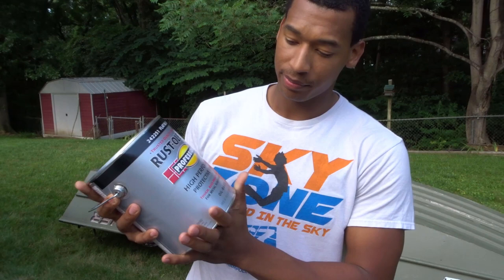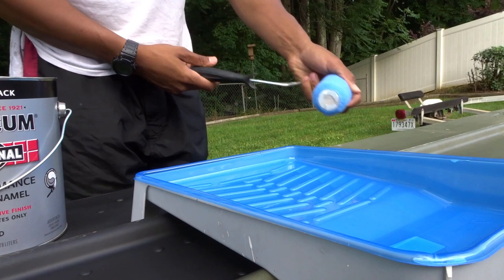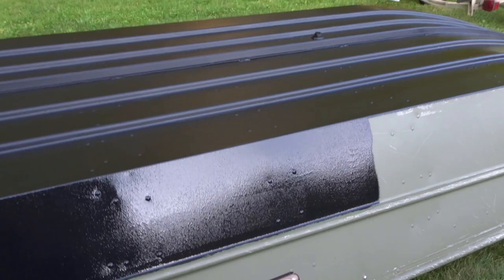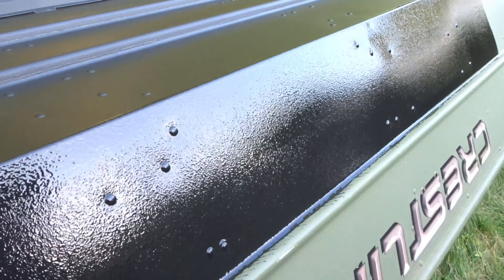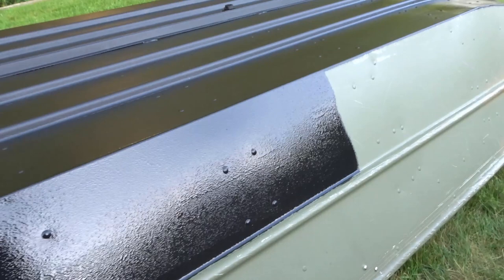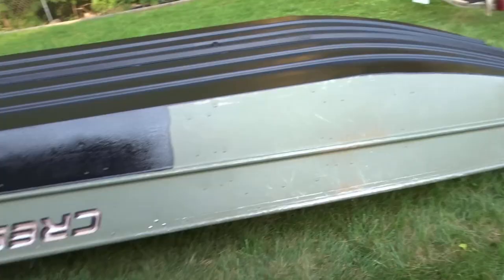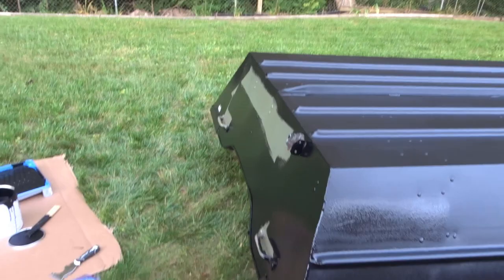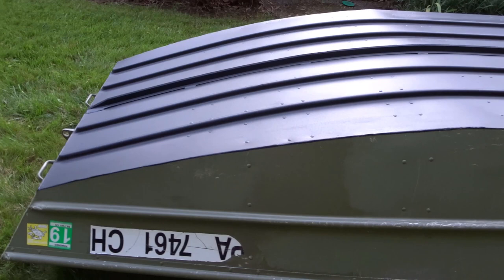How to Paint a Jon Boat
This is how I chose to paint my Jon Boat. This is my first step to converting my Jon boat to Bass Boat.  I will be making a series of videos showing how I converted my Jon Boat to Bass boat.